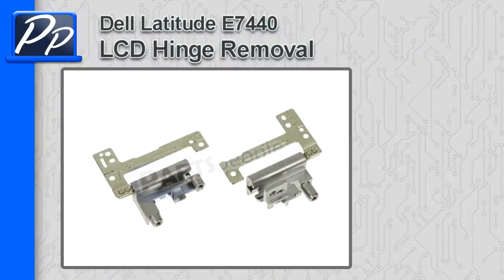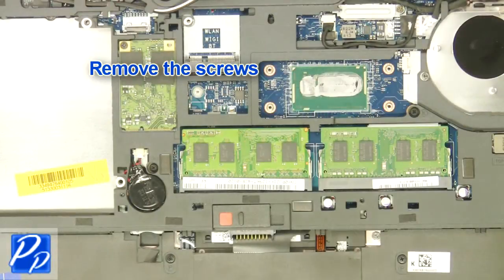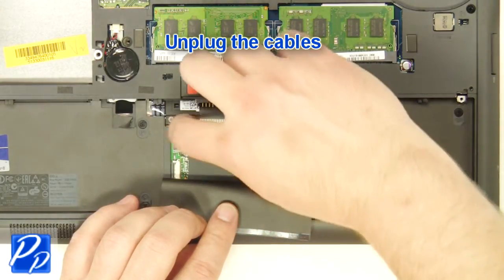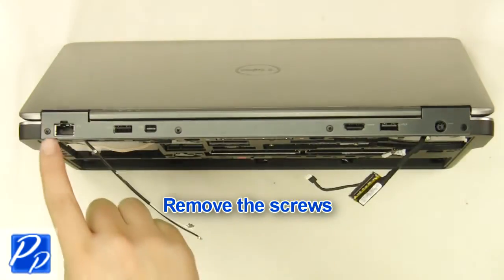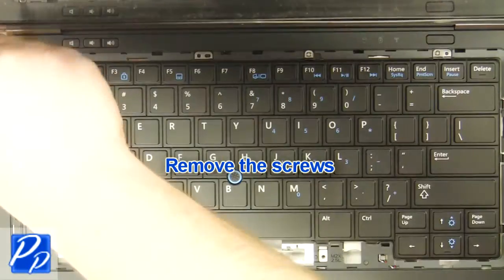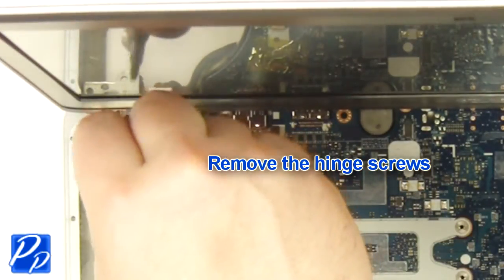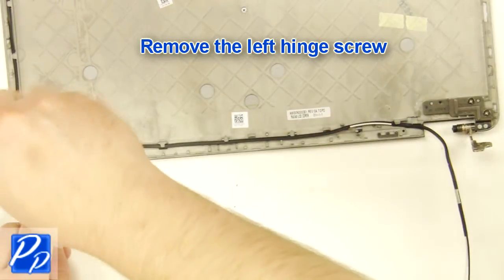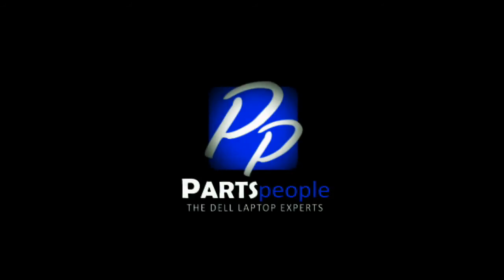Dell Latitude E7440 LCD Hinges Video Tutorial Teardown